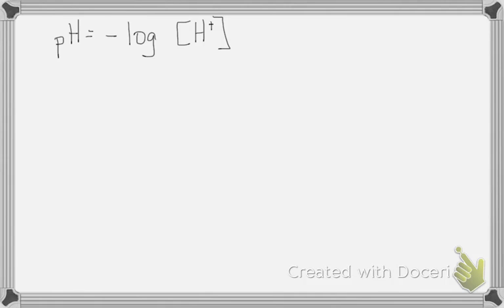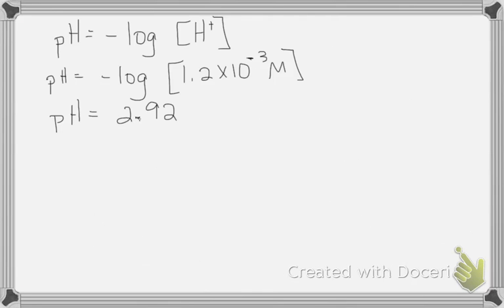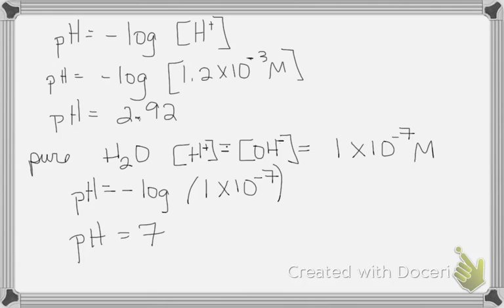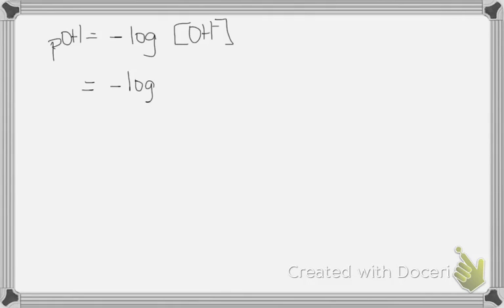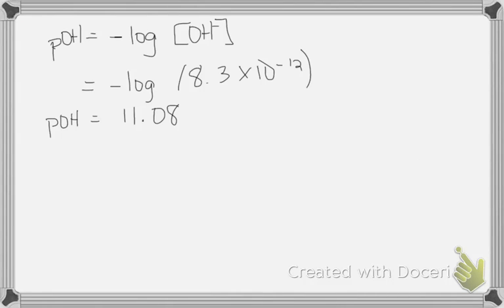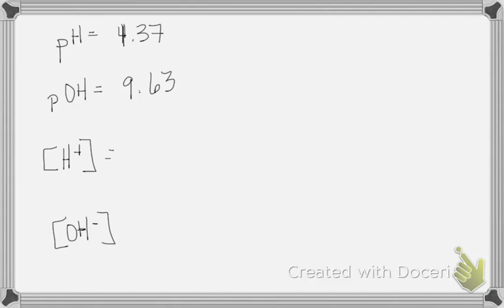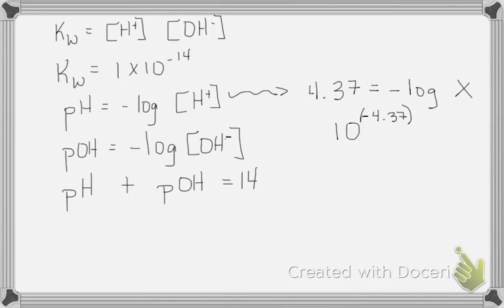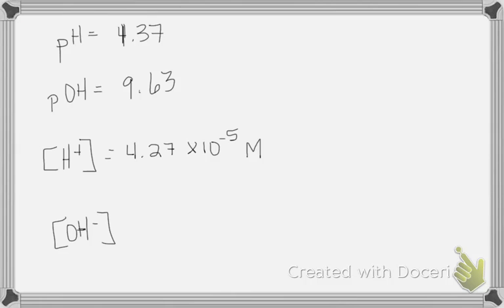pH and pOH